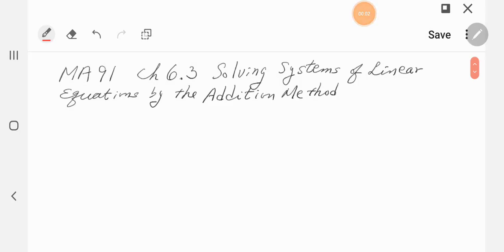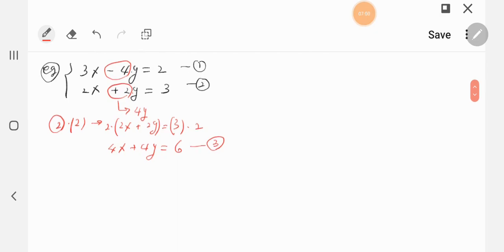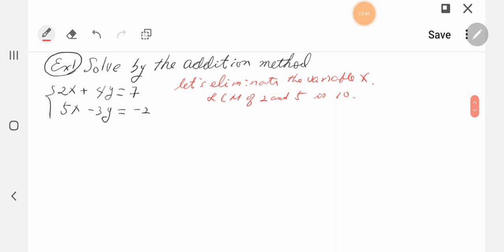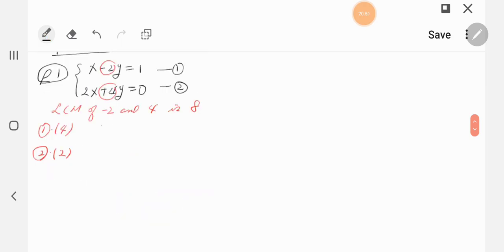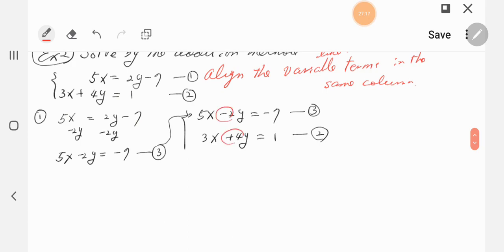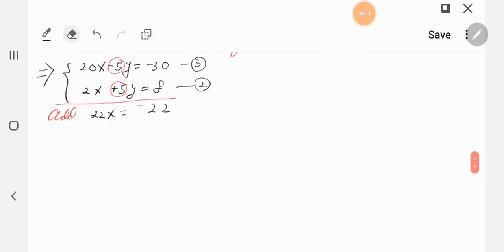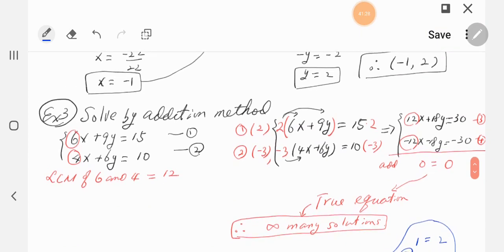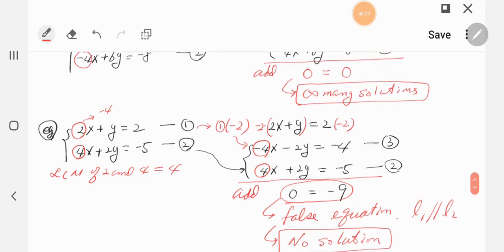MA91 8ED Ch6 3